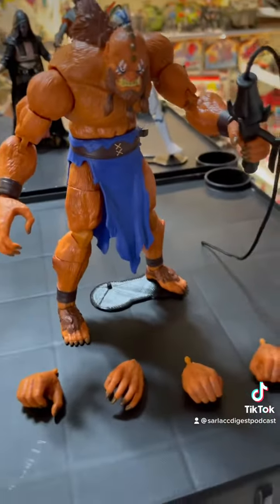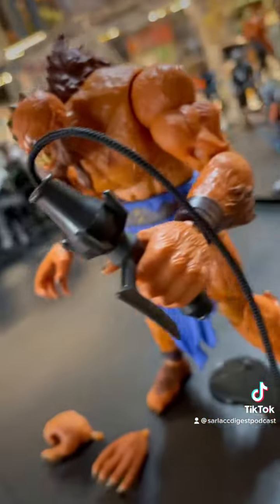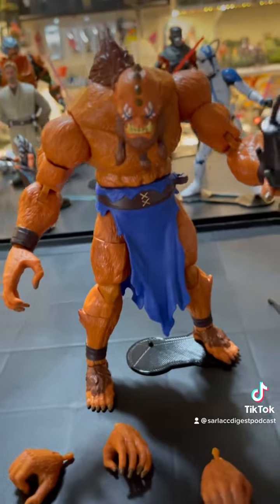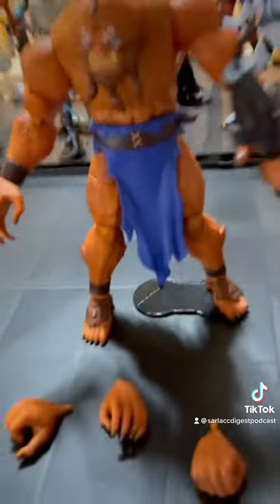One Minute Toy Review Masters of the Universe Revelations Beast Man MOTU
Join us for our series the OneMinuteToyReview with Scott Solo! Today Scott goes Beyond the Pit to review the new Masters of the Universe Revelations Beast Man figure!
Check it out and KeepItNerdy!